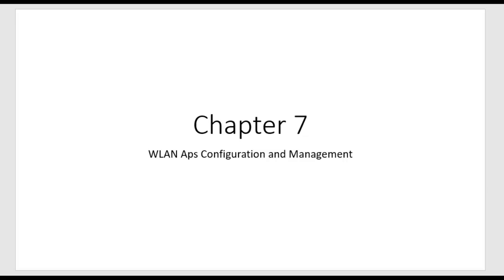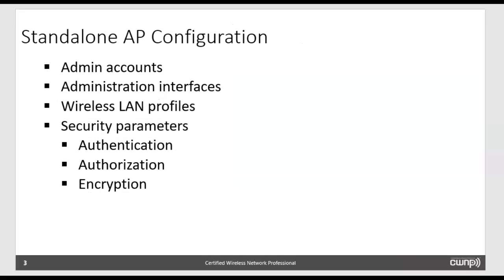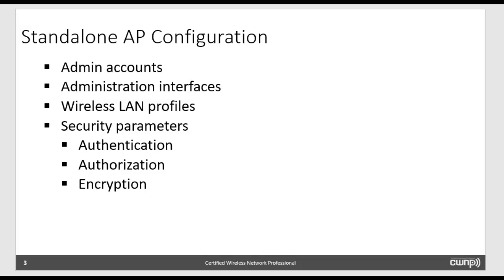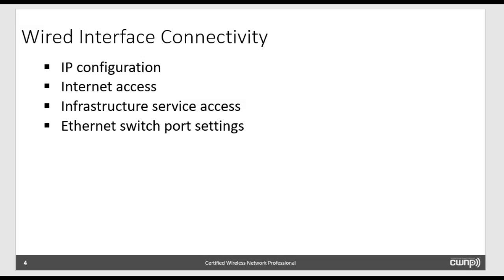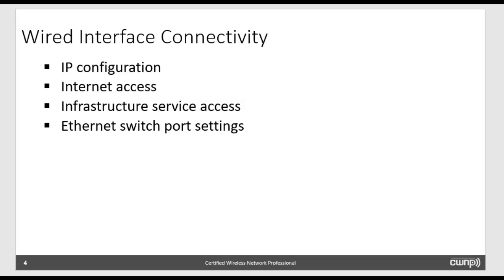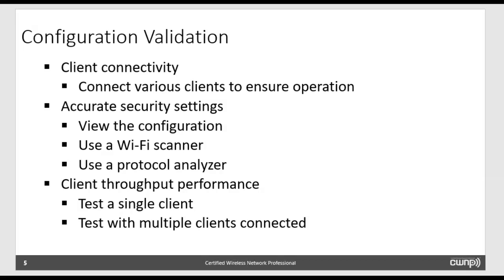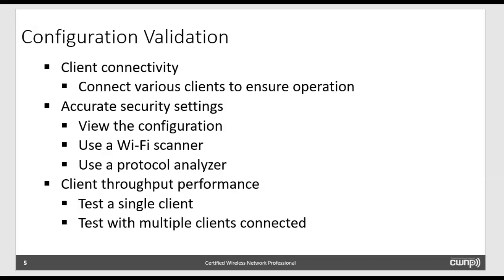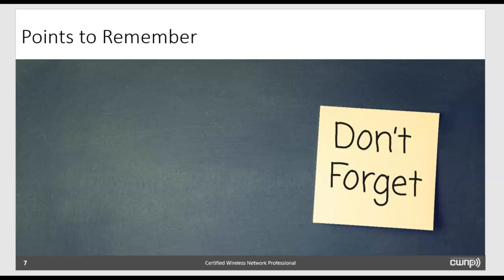FA20 - NET175 - Ch 7 Lecture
Lecture on AP confin and management